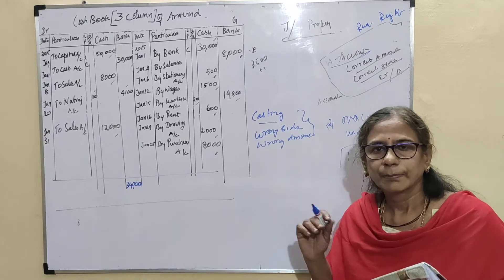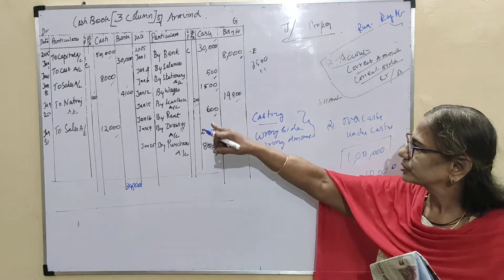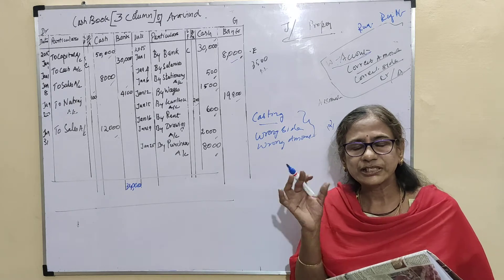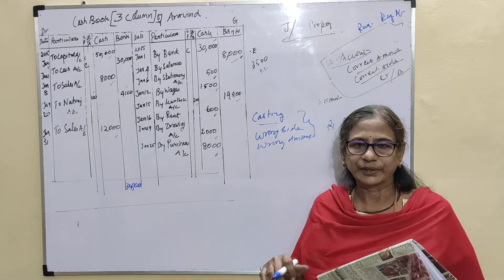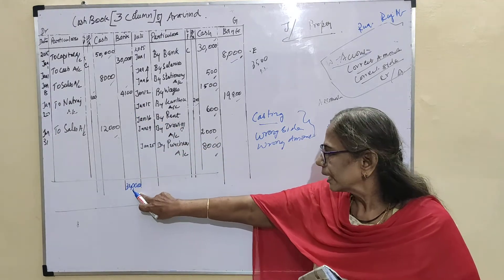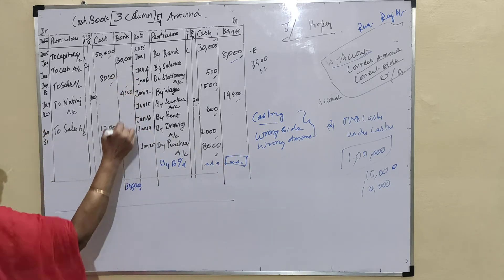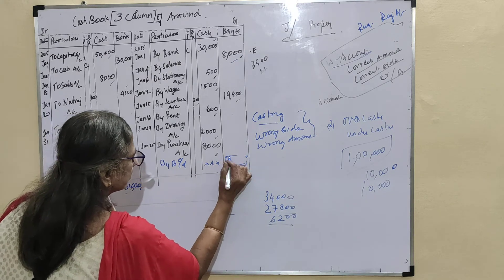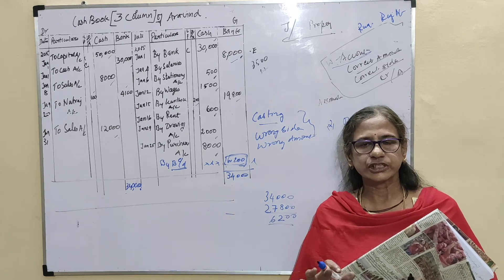Errors in books of Original entry.